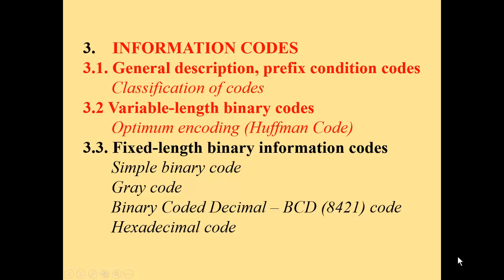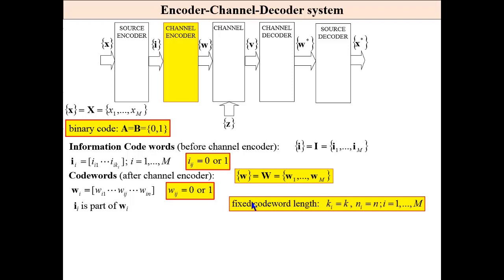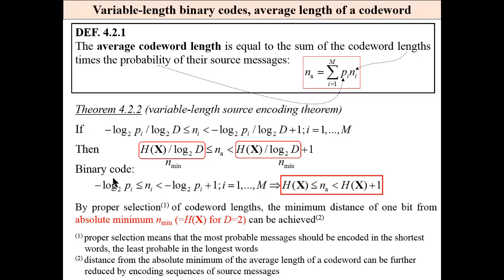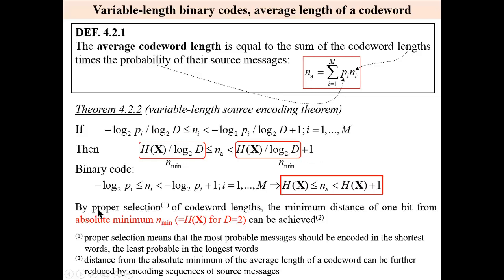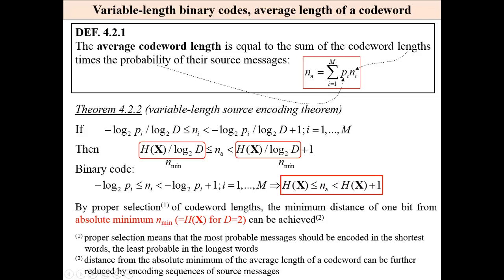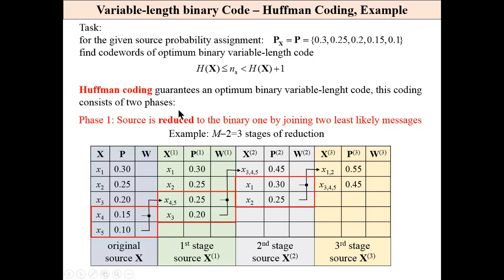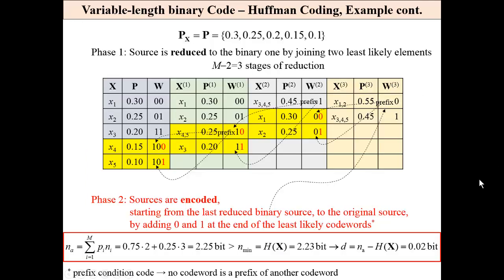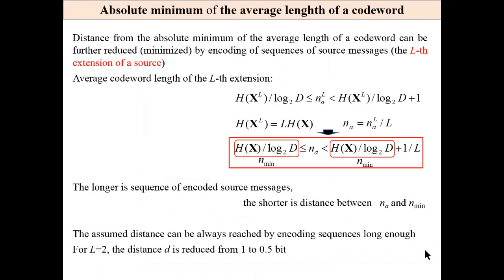Information Codes, Huffman coding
Prefix condition codes, variable-length codes